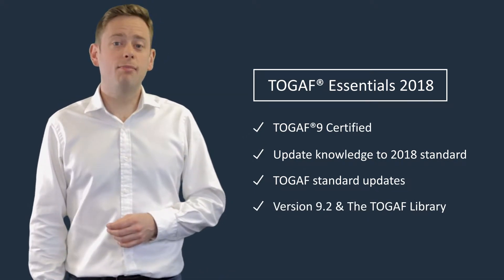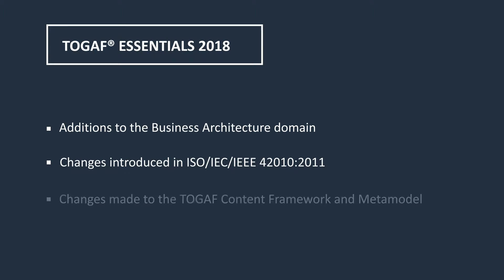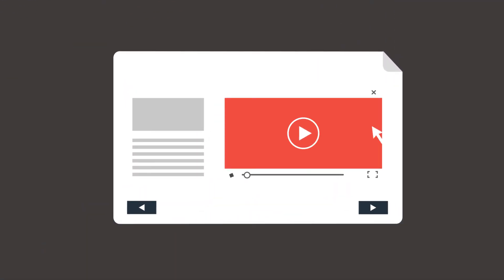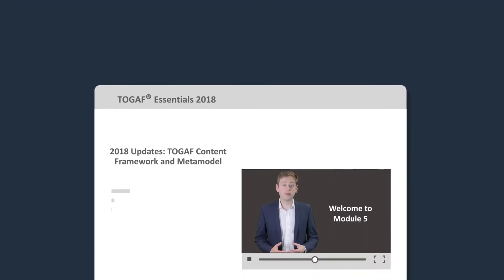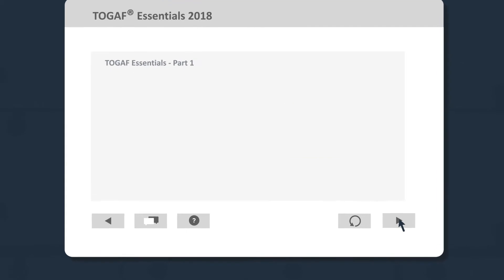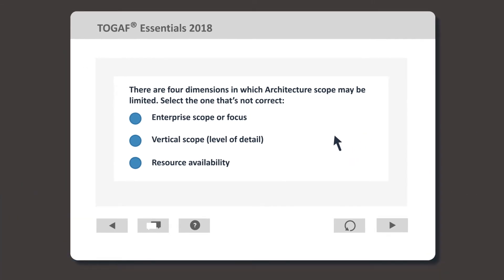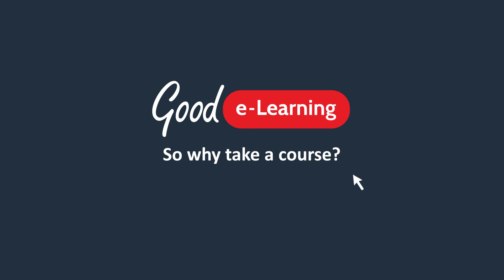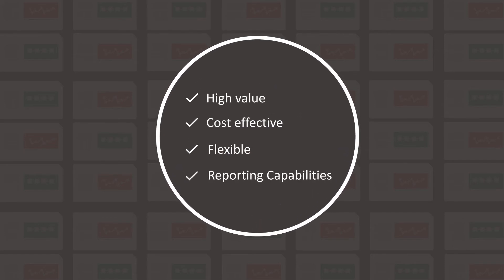An introduction to Good e-Learning's TOGAF Essentials Course (TOGAF Certification)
Good e-Learning’s TOGAF Essentials 2018 course is a self-paced, three-hour course available online for teams and individuals who are TOGAF 9 certified, but wish to update their knowledge and show their understanding of the changes introduced to the TOGAF Body of Knowledge in 2018, including the TOGAF Standard, Version 9.2 and the TOGAF Library.

Good e-Learning is an award-winning online training provider with a diverse portfolio of online training courses on TOGAF, ArchiMate, COBIT 2019, ITIL 4, and many more world-class frameworks. We work with experts like Antony to deliver courses that prepare students for certification exams while also equipping them with a practical understanding of the subject matter. Our courses come with a variety of online training assets, including even more instructor-led videos, knowledge checks, practice exams, and downloadable materials for studying offline. Students can access courses via the free Go.Learn app, and our support team is always ready to answer questions on course content. When a student is ready, they can also contact Good e-Learning to receive a FREE exam voucher, as well as FREE resits via Exam Pledge.